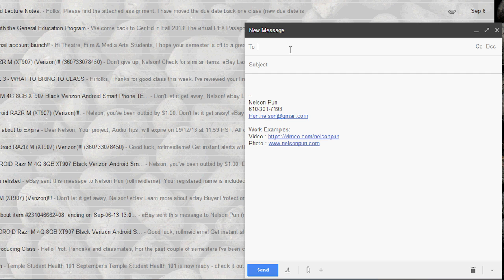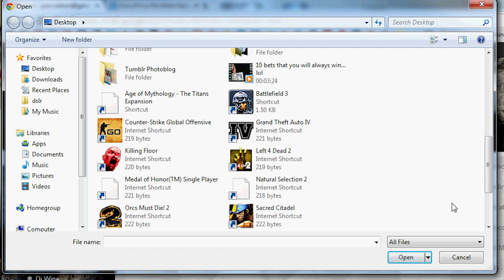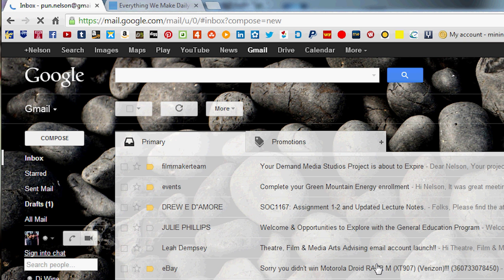How to Insert an Audio File in Gmail : Audio Tips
Inserting an audio file into Gmail is something that you can do as an attachment. Insert an audio file into Gmail with help from a graduate of Full Sail University in Recording Arts in this free video clip.

Expert: Joe Liptock
Filmmaker: Nelson Pun

Series Description: When working with audio equipment and devices in your home, it is always important to remember that you'll be working with both hardware and software. Get audio tips for computers and home stereo surround sound systems with help from a graduate of Full Sail University in Recording Arts in this free video series.